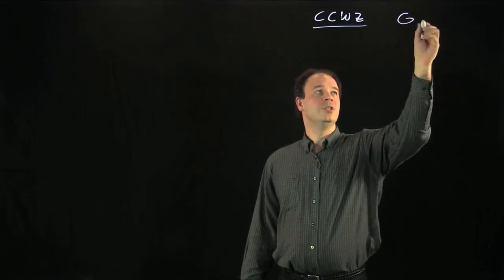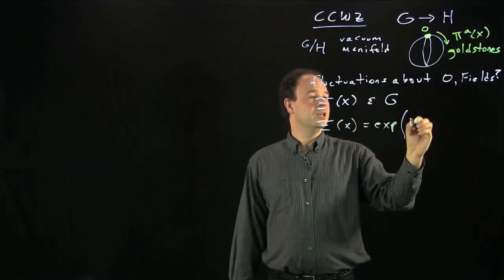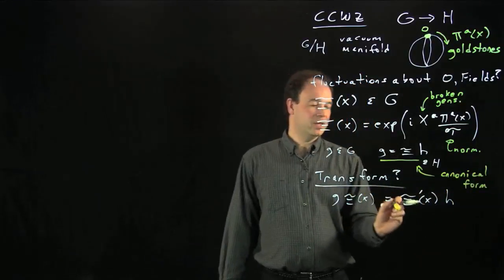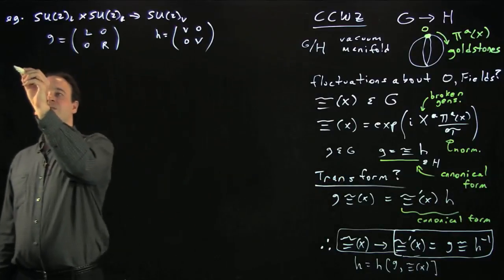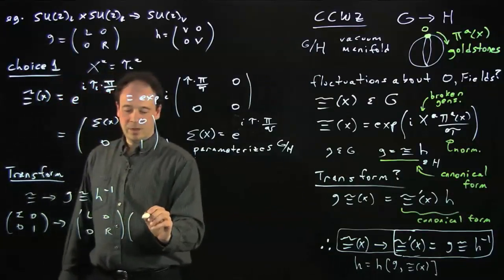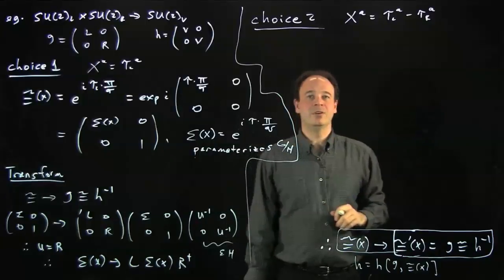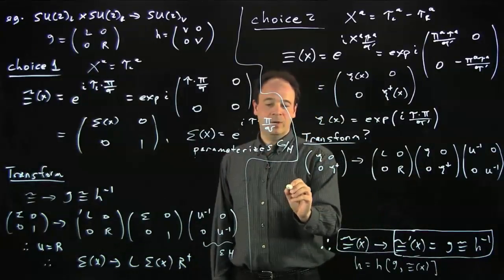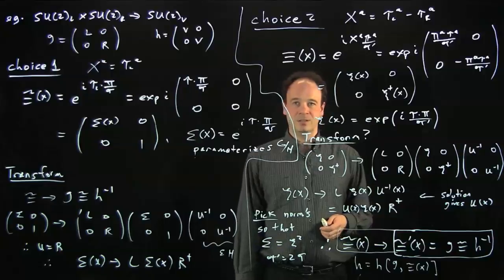8.851X, Module 22b Light board Lecture 1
8.851X, Module 22b Light board Lecture  1